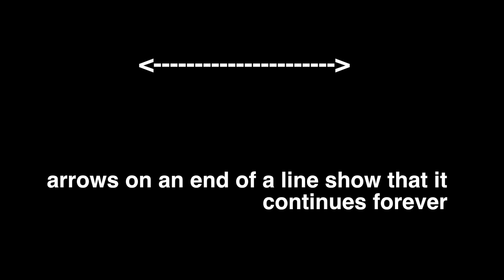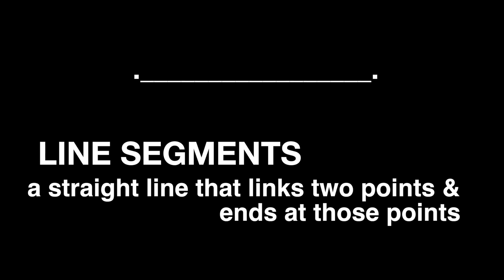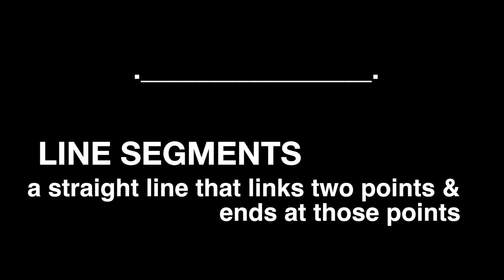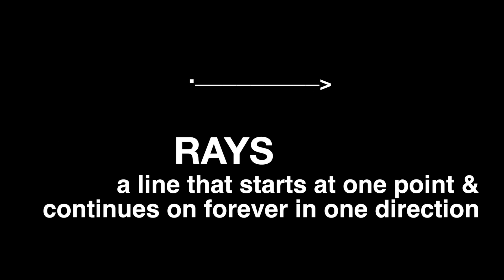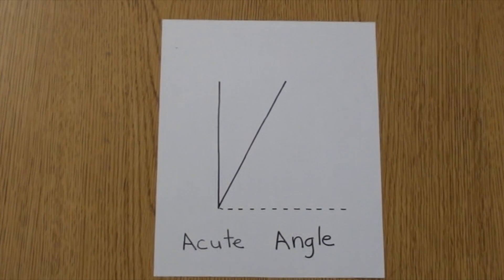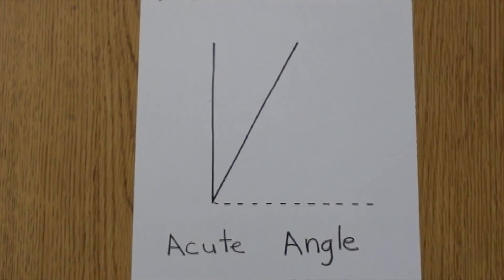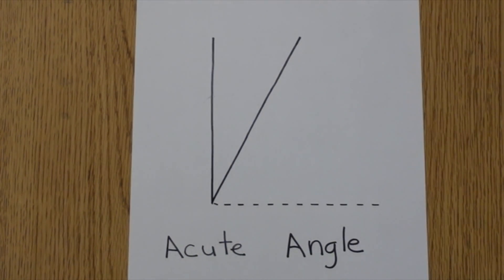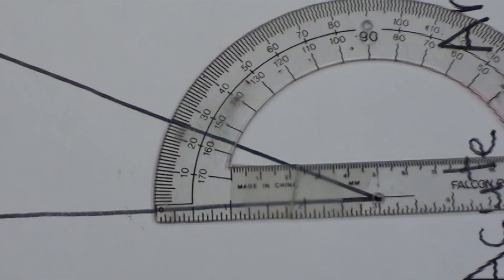Lines and Angles